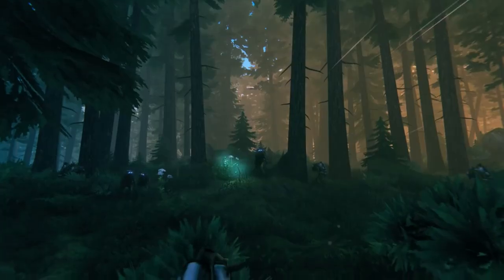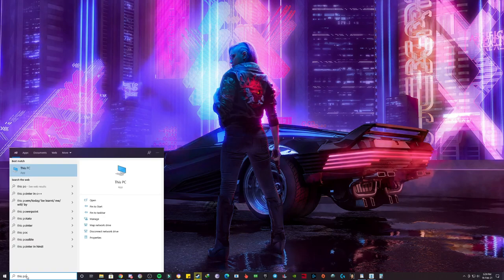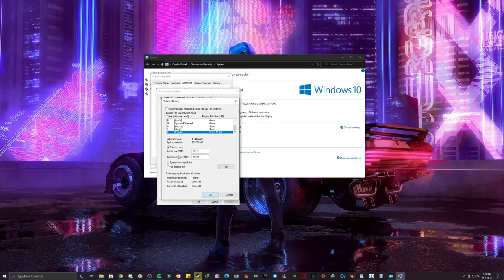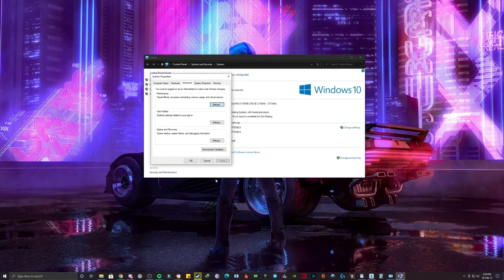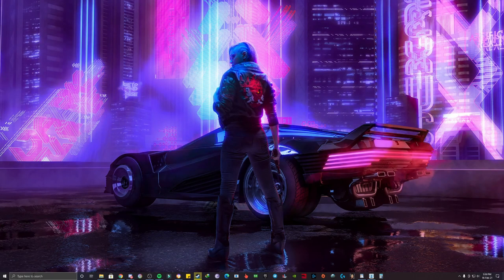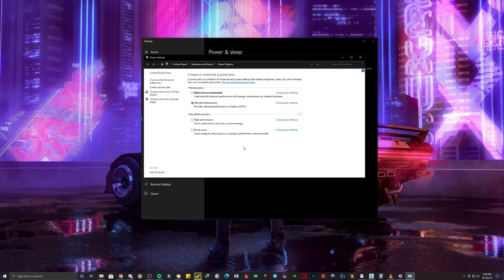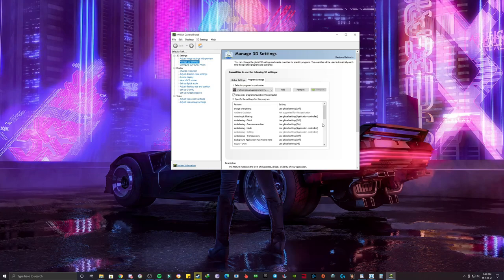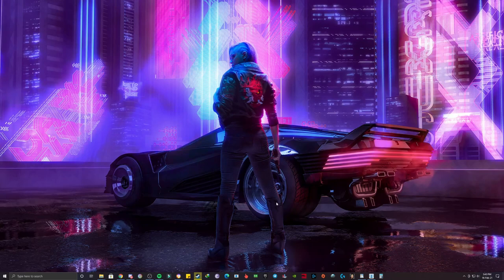VALHEIM : How to BOOST FPS, Fix Lag, Stutters & FPS Drops (especially for LOW END PC's) 2021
0:00  Introduction
0:31 Step1
1:53 Step2
2:24 Step3
2:50 Step4
3:16 Step5

In this Channel I upload regular Gaming videos on Gaming News & Updates , information on free and discounted Games, Tutorials and Fixes on various Games, My Gameplay Montages etc.

1 Like = 1000 Thanks
1 Comment = 10000 Thanks

GPU:  MSI GeForce RTX 3060 Ti GAMING X TRIO
Processor: Intel 8th Gen Core i7-8700K 3.7 GHz Processor
Motherboard: ROG STRIX Z370-F GAMING
RAM: 16 GB
HDD: 1 TB
External HDD: 2 TB
PSU: 650W Seasonic
Monitor: BenQ XL2411
Internet Speed: 50 Mbps Up & Down
Headset: HyperX Cloud
Keyboard: Razer Blackwidow Chroma V2
Mouse: zowie ec2-b
Mouse Pad: Cosmic Byte Technet G103

Topics covered:

How do I increase fps in Valheim
How can I boost my FPS in  Valheim
Valheim fps fix
Valheim fps drop fix
Valheim optimization
Valheim cpu usage fix
Valheim lagging pc
Valheim 144 fps
Valheim not running smoothly
valheim fps boost
valheim boost fps
increase fps in valheim
valheim fps fix
valheim fps increase
how to increase fps in valheim
best settings valheim
valheim stutter fix
valheim low end pc